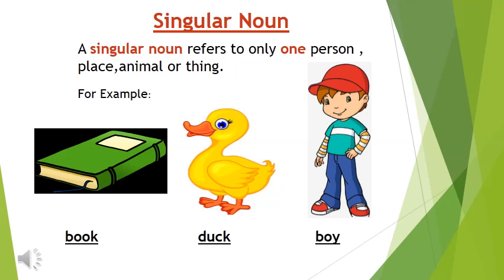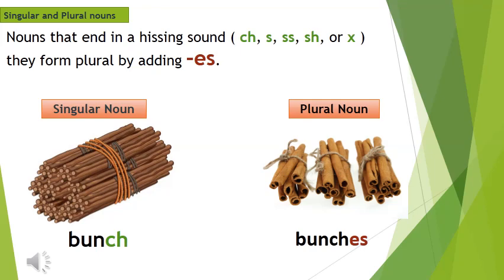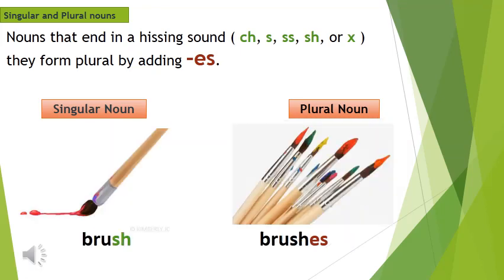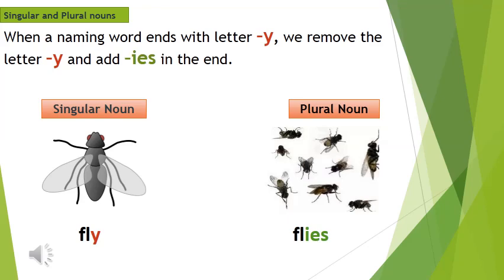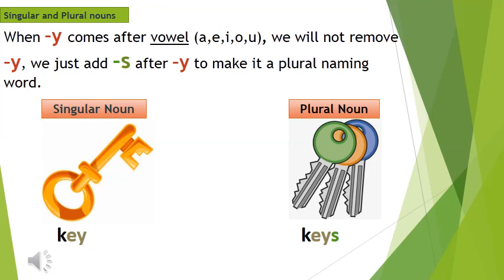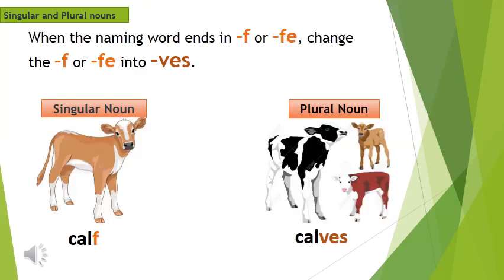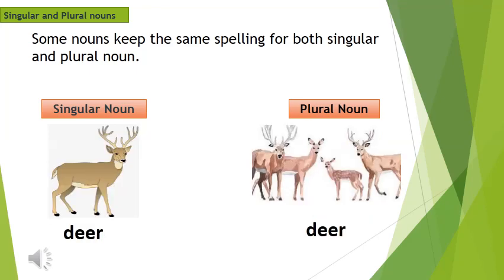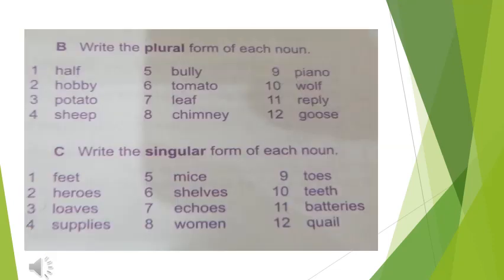Class III , English , Lect 2